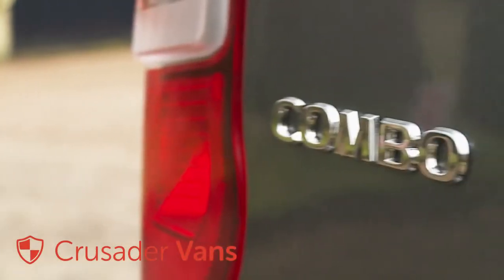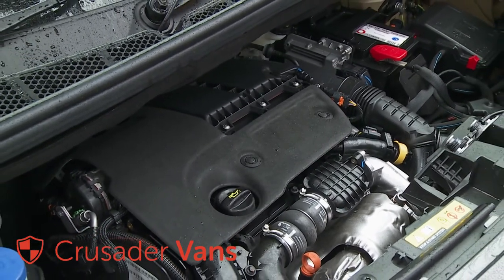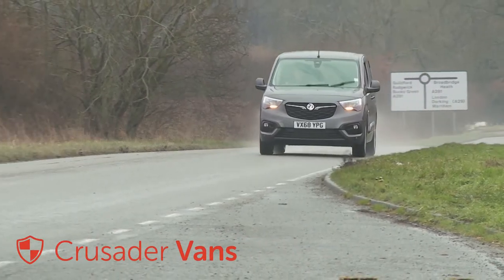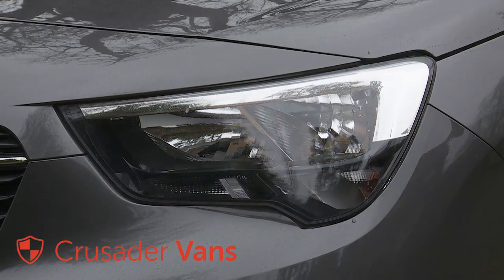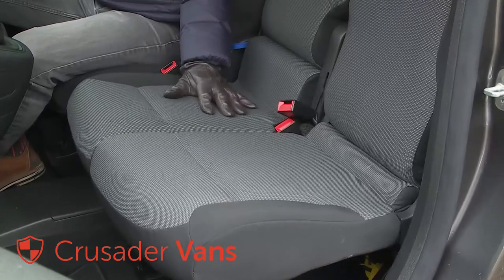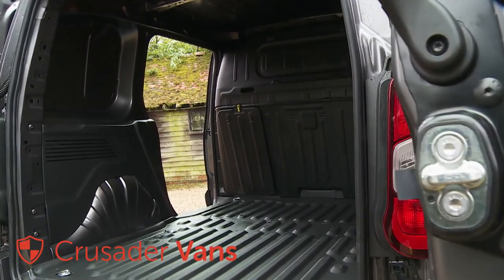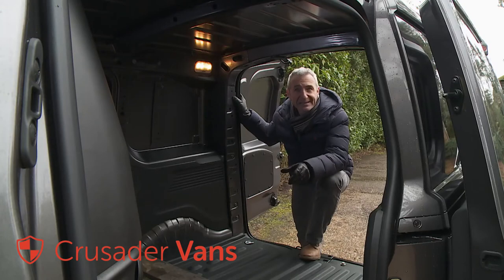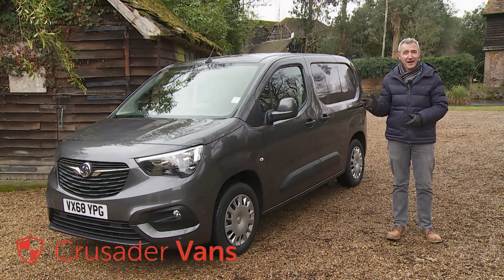VAUXHALL COMBO CARGO - FULL REVIEW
The Vauxhall Combo Cargo is a small yet powerful small van ideal for city use - In this full review we go through all the features this small yet powerful panel van has.